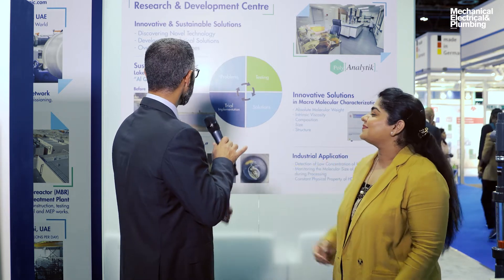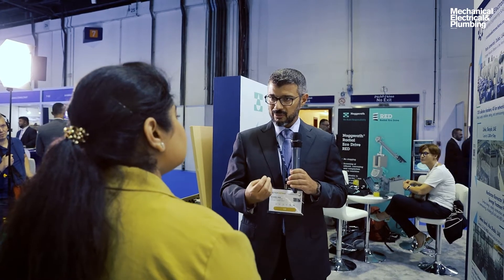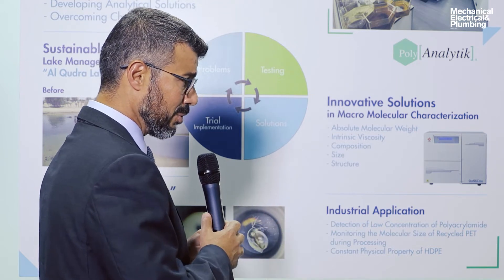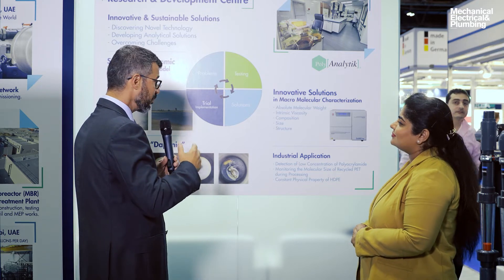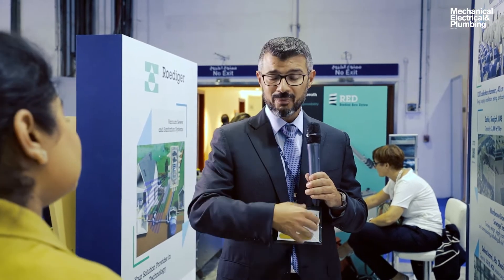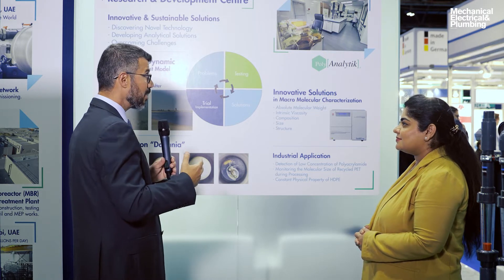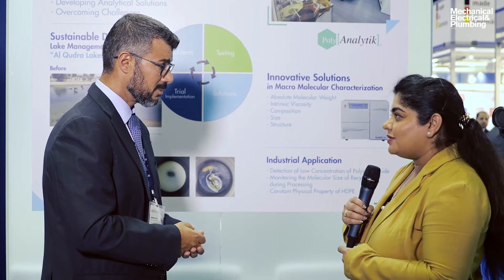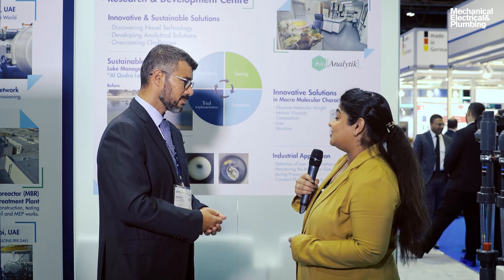CBO Mohanned Awad on Concorde Corodex Group’s latest research and testing infrastructure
At the WETEX and Dubai Solar Show 2022, we spoke about Concorde Corodex Group’s latest research and development centre with Mohanned Awad, chief business officer of the group.

PRODUCER: Almas Tholot
VIDEO & EDITING: Muhammed Kaleem, Julius Garcia, Liju Cheruvathur
SOUND: Borys Hridin